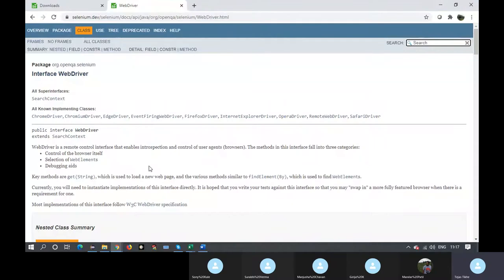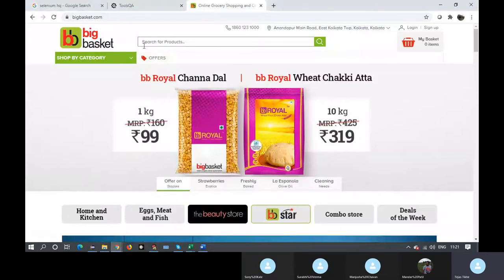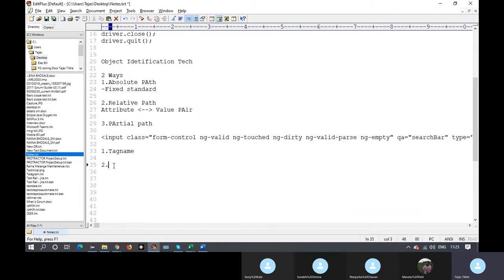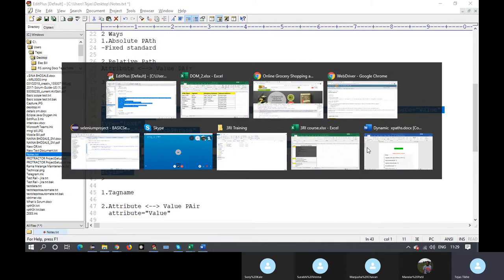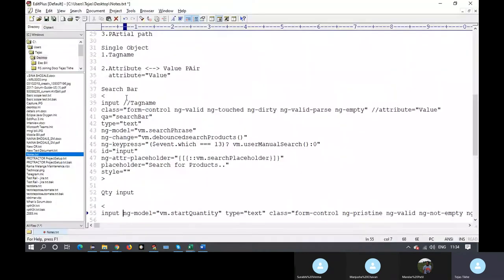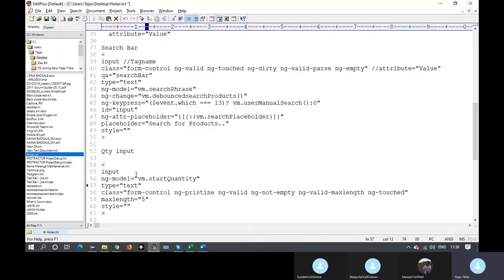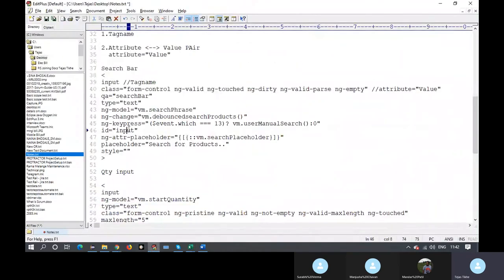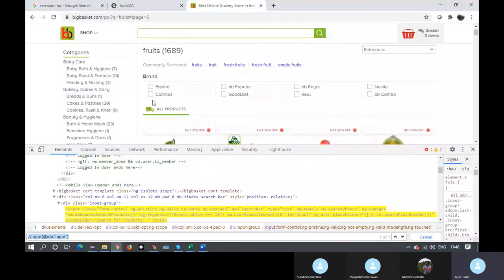Selenium Java Object Identification: Absolute vs Relative vs Partial Paths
This Selenium With JAVA Training video will help you understand what Web elements are, Object Identification techniques, and many more things. The Selenium With JAVA Training video consists below topics:

00:01 Revision of previous session
02:35 Understanding Web Elements
05:00 Object Identification techniques
05:15 Absolute Path for Object Identification
05:30 Relative Path for Object Identification
06:30 Partial Path for Object Identification
07:18 Understanding Input Field Object
09:30 Tagname
09:52 Attribute-Value Pair
11:18 Understanding Input Field Object (Live from a webpage)

Selenium with Java course
Selenium Java tutorial
Selenium automation training
Selenium WebDriver Java
Learn Selenium with Java
Best Selenium course online
Selenium testing course
Selenium Java online training
Selenium with Java certification
Selenium Java interview questions
Advanced Selenium Java training
Selenium course for beginners
Selenium with Java full course
Selenium automation with Java
Selenium WebDriver tutorial Java
Selenium Java training institute
Selenium with Java hands-on
Selenium Java framework tutorial
Java automation testing course
Selenium with Java for testers
Selenium Java training with projects
Selenium WebDriver using Java
Selenium with Java weekend batch
Selenium with Java corporate training
Selenium with Java practical course
Software testing course online
Manual and automation testing
QA testing training
Manual testing tutorial
Best software testing institute
Software testing certification
Automation testing training
Quality assurance training
Learn software testing
Testing tools training
Software tester course
IT software testing course
Testing training with placement
Software testing classes near me
Software testing online classes
Software testing jobs for freshers
Manual and automation course
End-to-end software testing training
Functional testing course
Career in software testing
Software testing bootcamp
Software testing live projects
Real-time software testing course